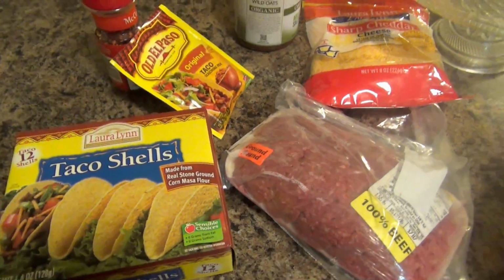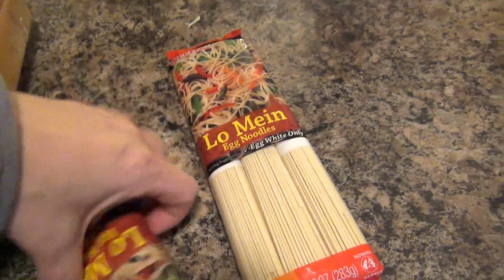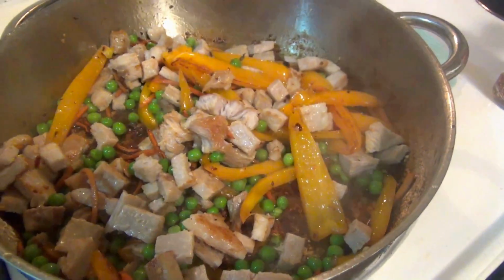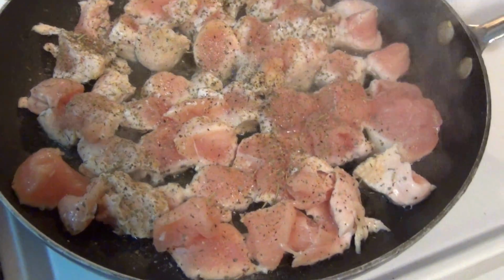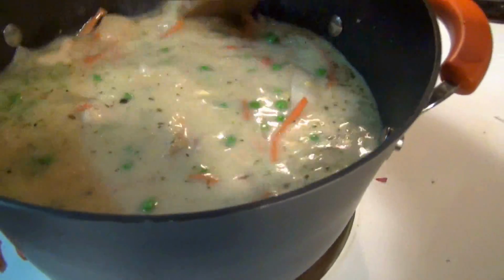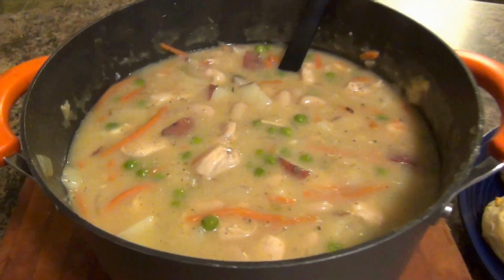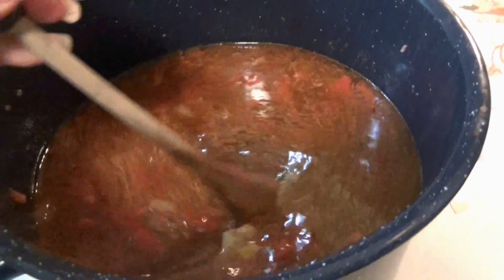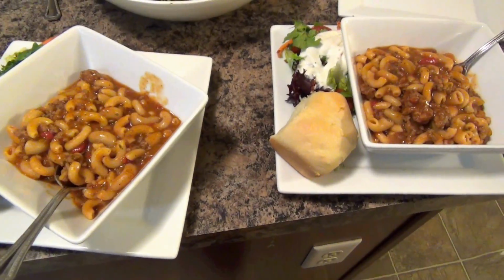What's Cookin' Our Daily Meals | Easy Comforting Family Meals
Snail Mail:
Kisha Jaggers